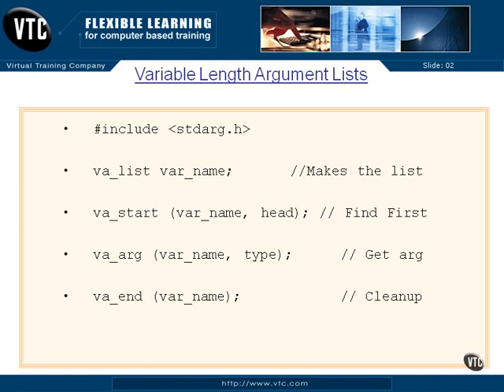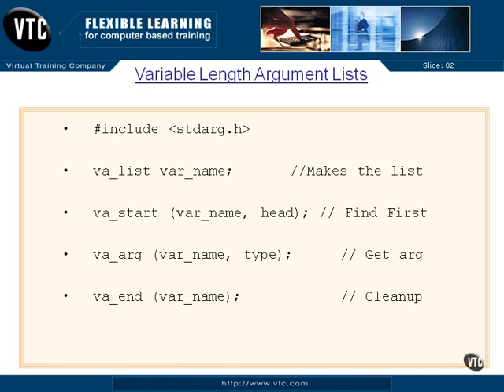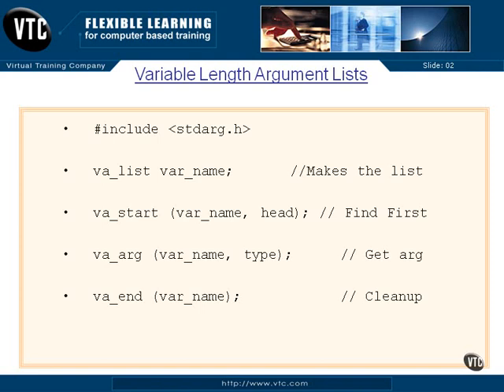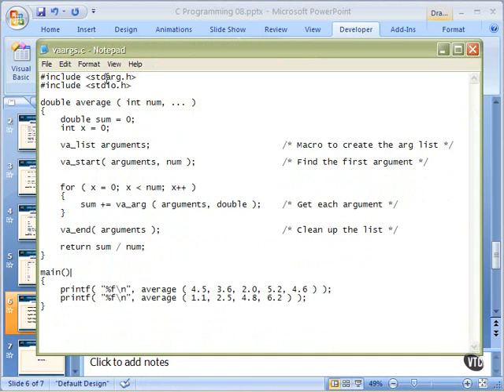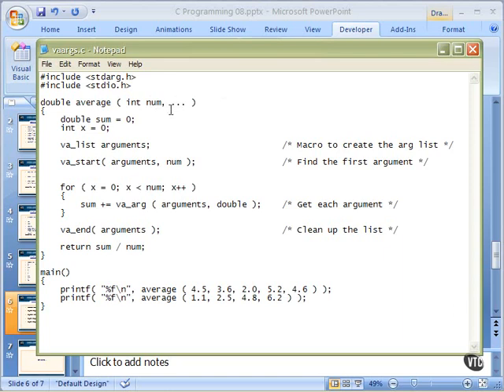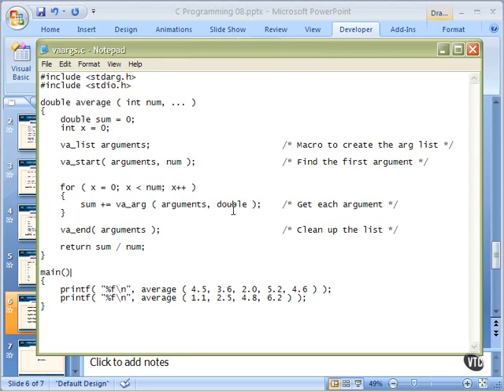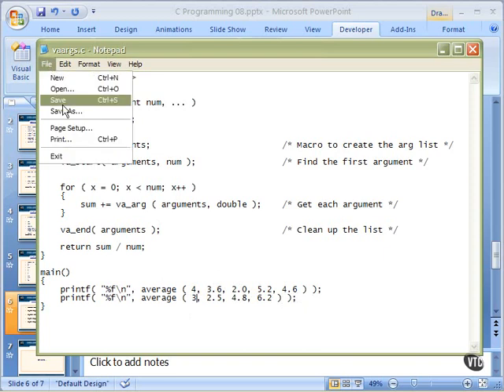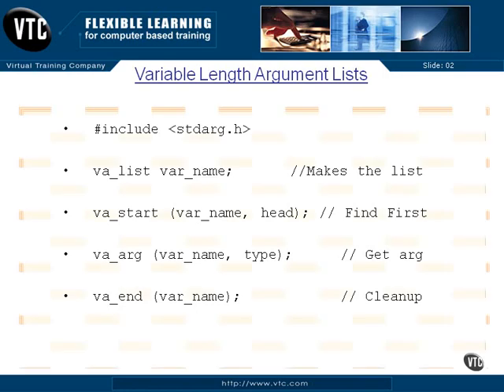08.05.Variable Length Argument Lists.mov